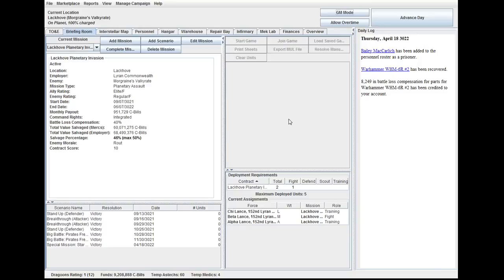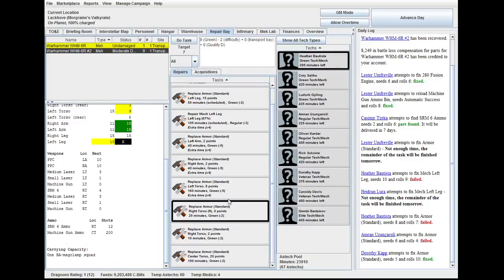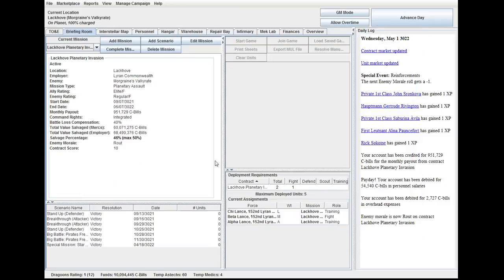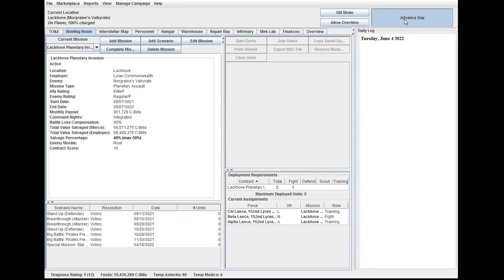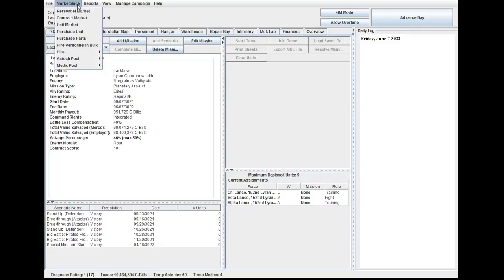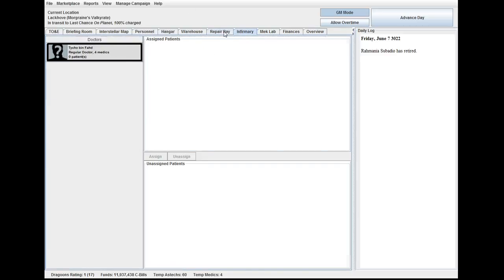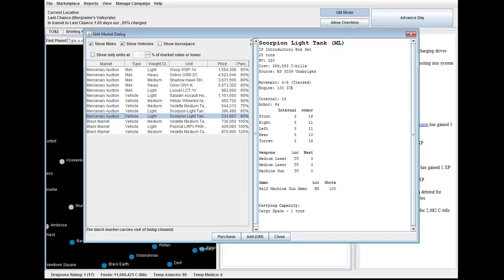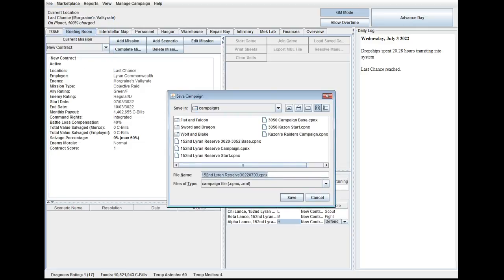MeqHQ AtB - 152nd Lyran Reserve Episode 19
A rather short episode. We repair and rearm our company, complete our contract, and push deeper into the Valkyrate territories.